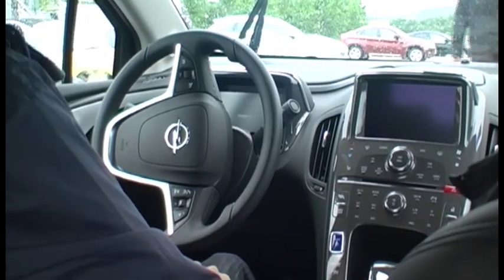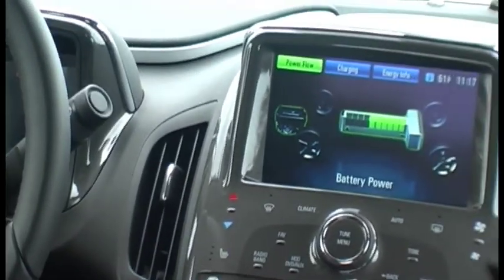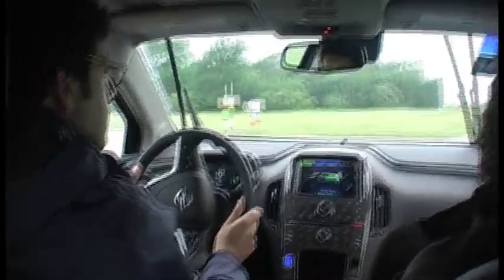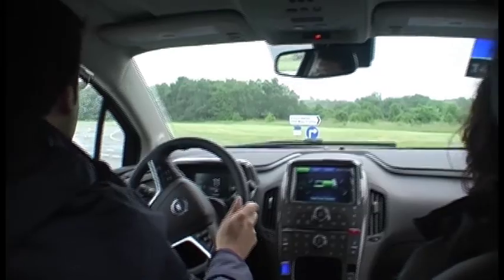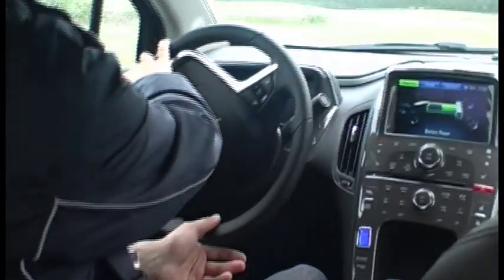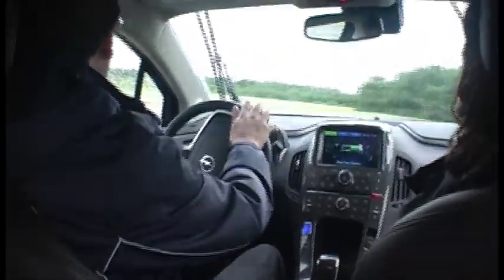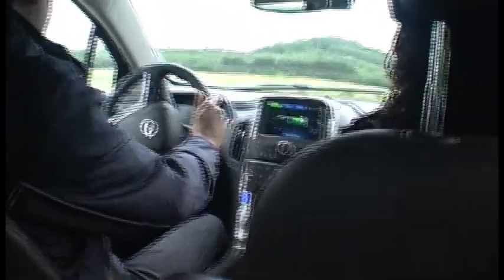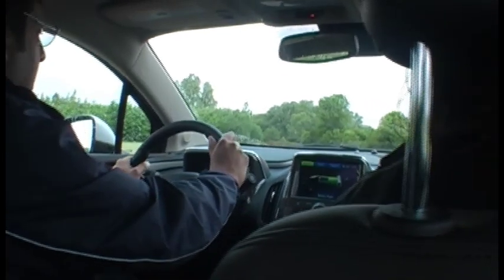Vauxhall/Opel Ampera prototype drive (UK)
Sotiris questions Debbie Shields, Vauxhall Public Relations about the Vauxhall/Opel Ampera prototype at Millbrook.